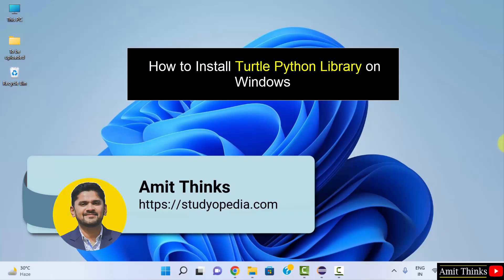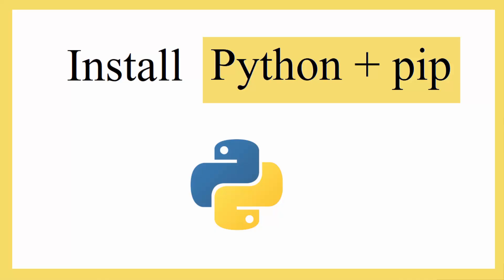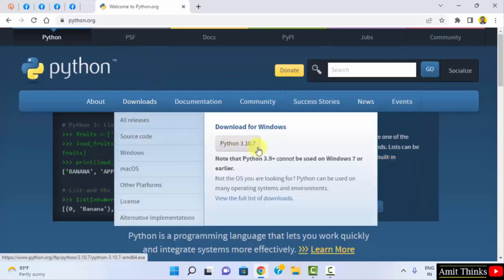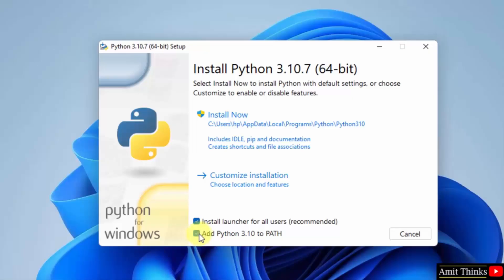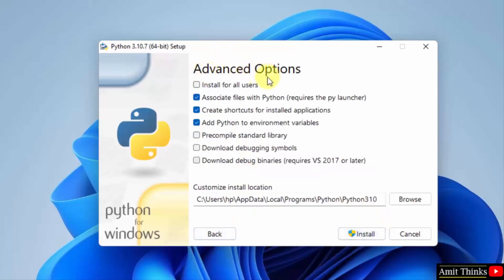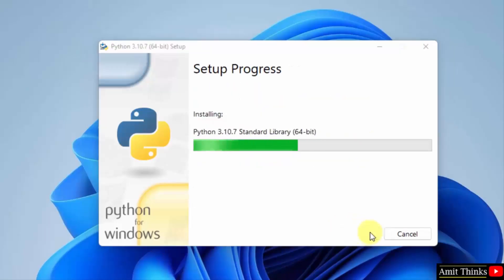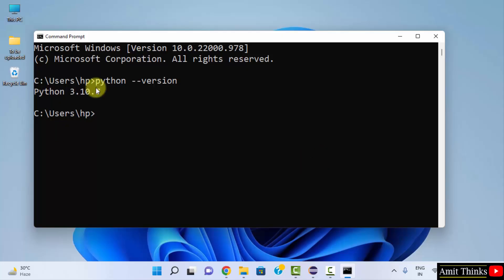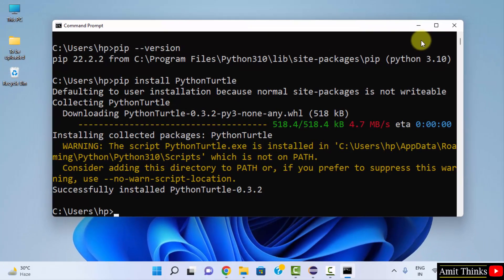How to Install Turtle python library on Windows 10/ 11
In this video, learn how to install Turtle Python Library on Windows 10/ 11. Turtle allows users to create pictures and shapes using Python.